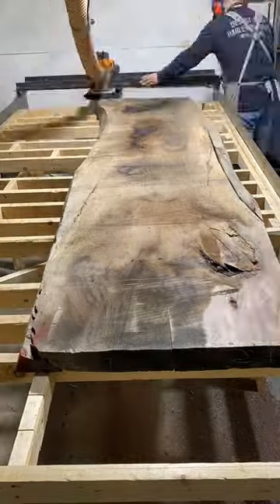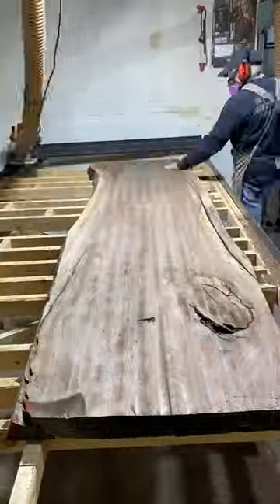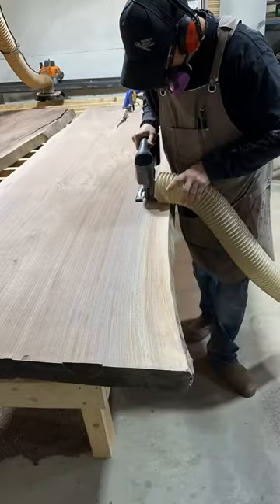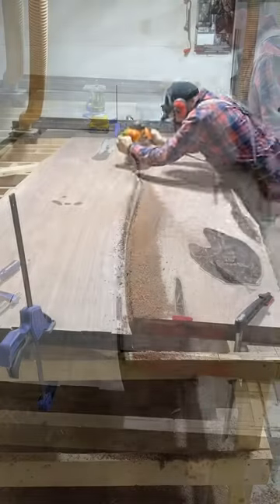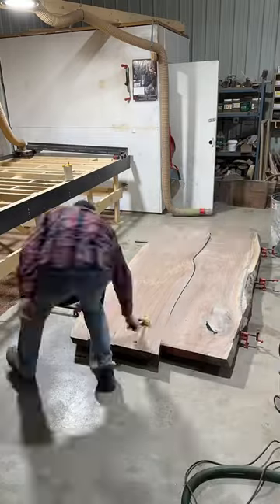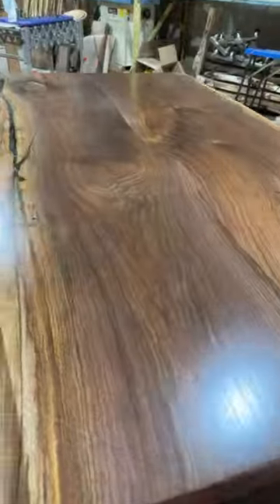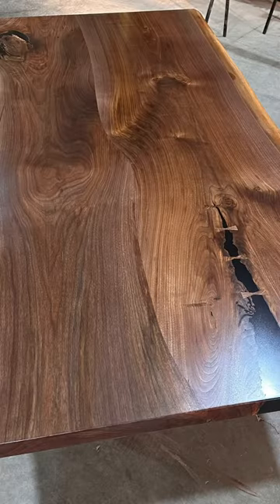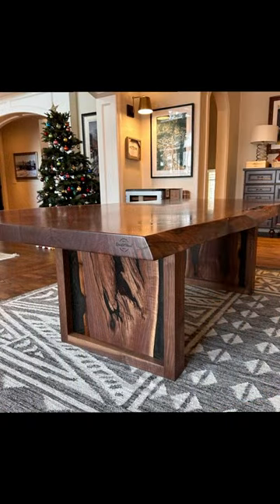Have you ever seen a glue line like this before?